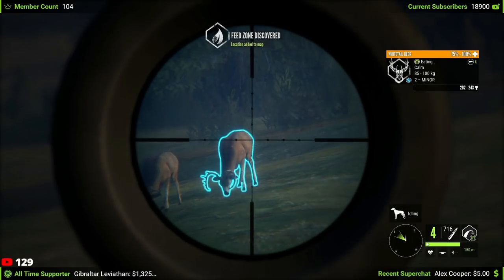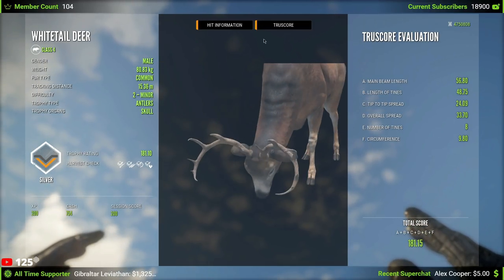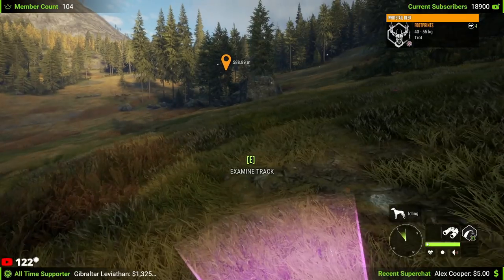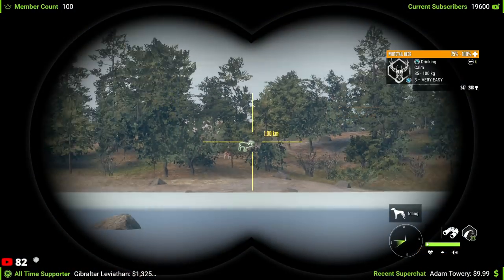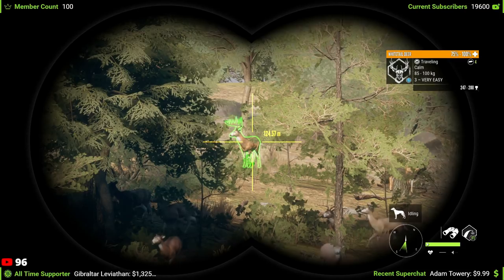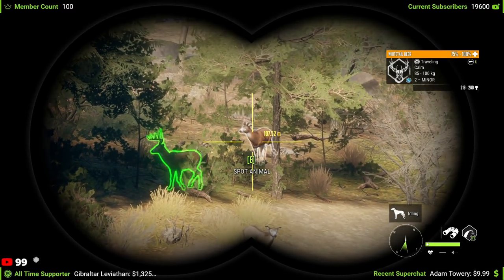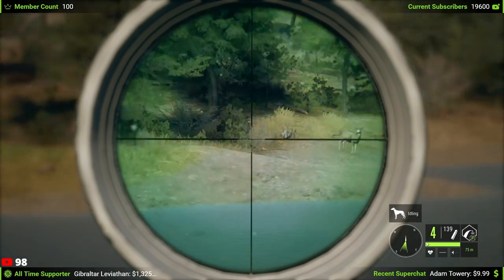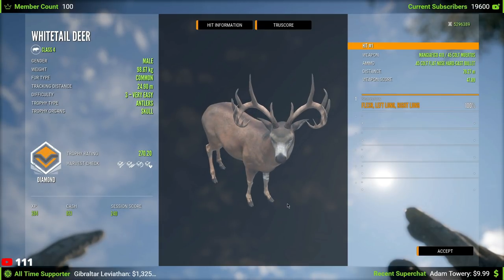HUGE Diamond Whitetail With The .45 Handgun & More Rare & Diamonds From The Great One Grind!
Today on thehunter call of the wild we have a Diamond Whitetail Deer with the .45 Handgun along with an Albino & Piebald Whitetail Deer from our great one grind!